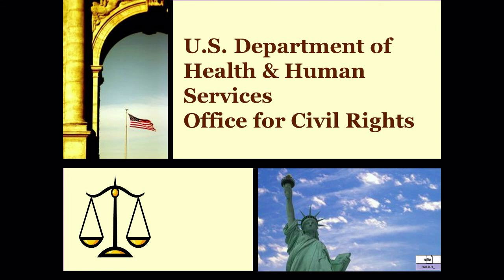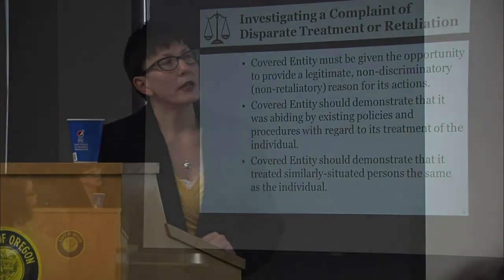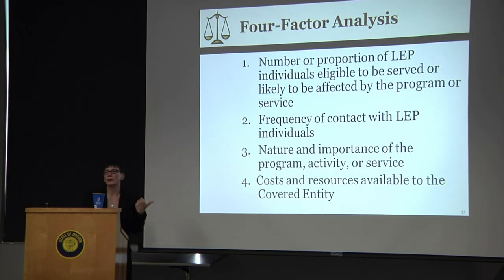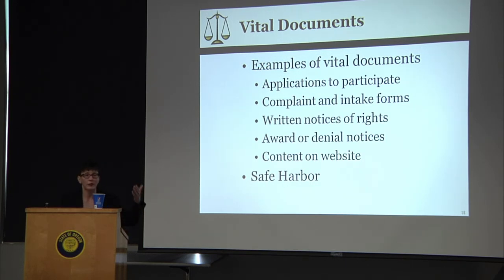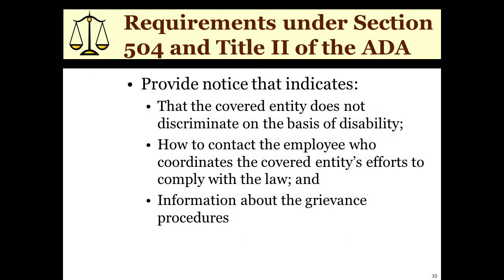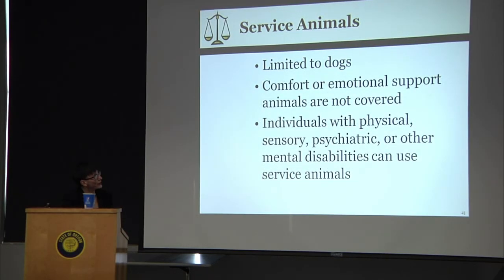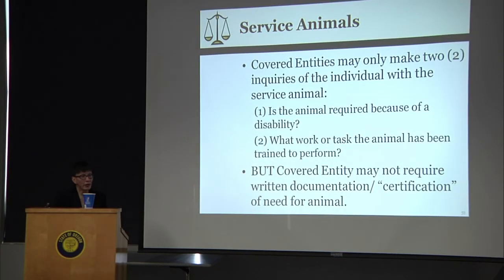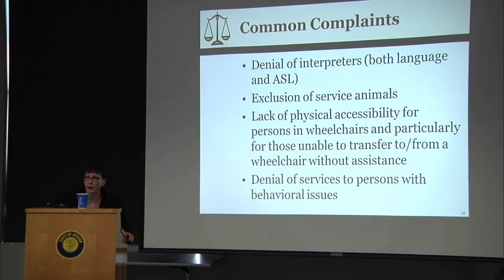Federal Civil Rights Overview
Presentation by Marisa Smith, Office for Civil Rights,
U.S. Department of Health and Human Services